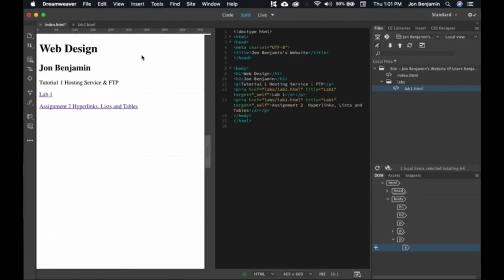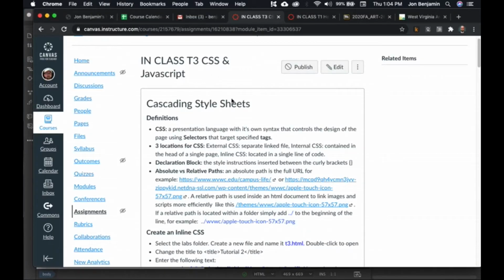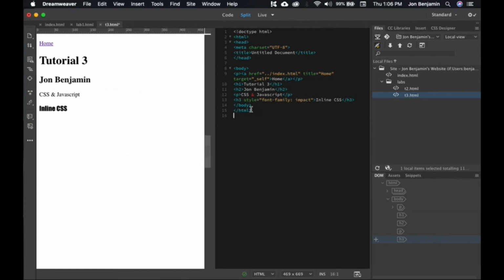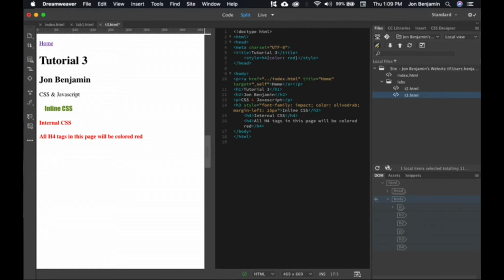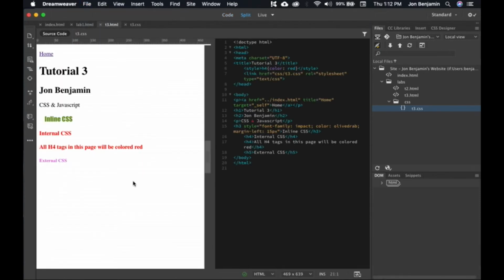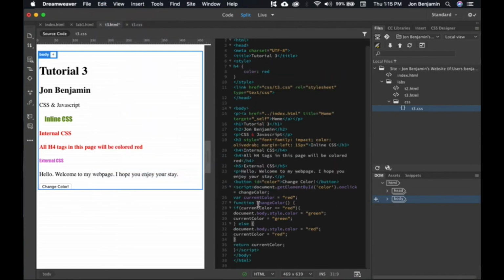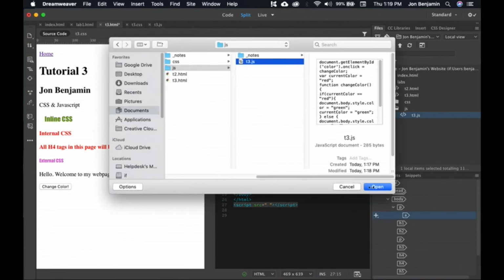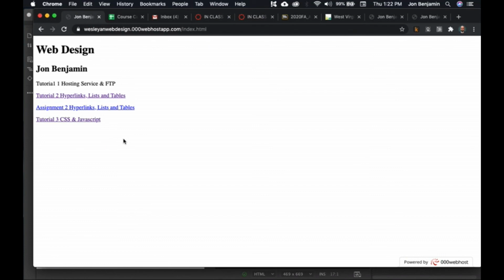Web Design Tutorial 3 CSS and Javascript